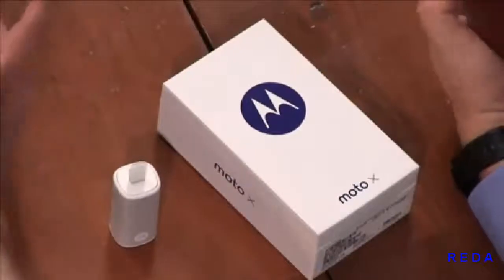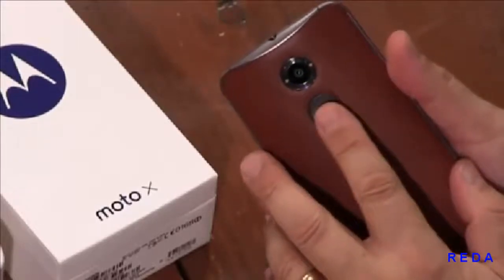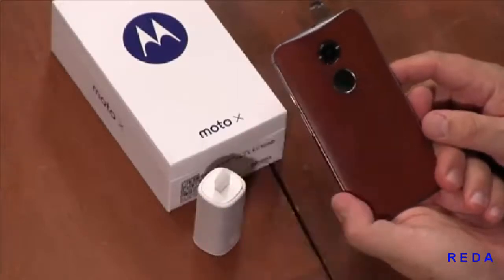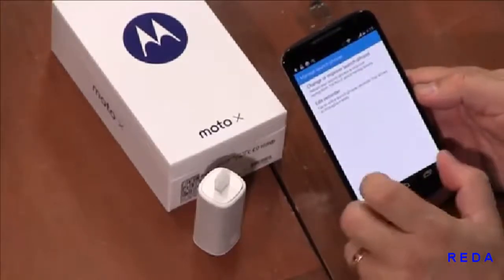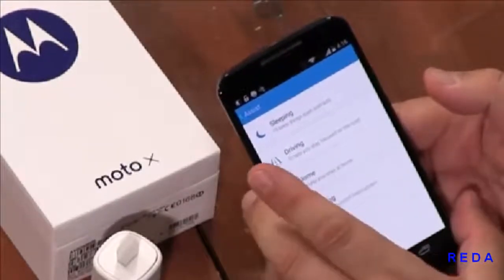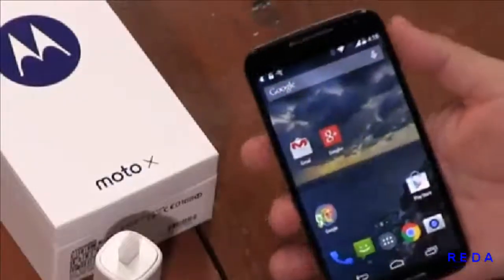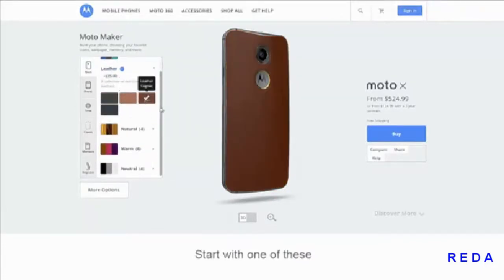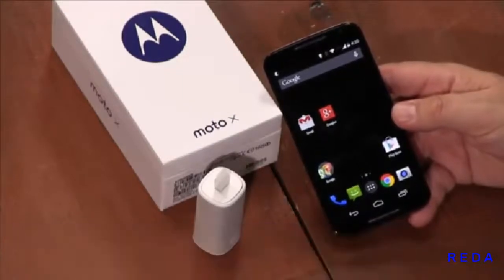Motorola Moto X review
The Motorola Moto X hits all the right notes, delivering stock Android inside a powerful high-end handset that you can customize yourself
The Moto X hits a sweet spot with its user-friendly, always-on software features. At $199, though, it's priced a bit too high for a mid-range.
 new flagship is on more carriers today. Its name hasn't changed, but fresh specs make it a winner
Motorola Moto X smartphone with 4.70-inch 720x1280 display powered by 1.7GHz processor alongside 2GB RAM and 10-megapixel rear camera. Motorola
 has introduced this year's version of its flagship Android phone Moto X, which offers a distinctive and customizable design, superb
Just over a year ago, Motorola introduced its new brand and identity and launched the Moto X, a different kind of smartphone than anything